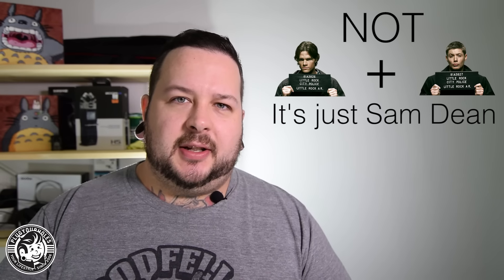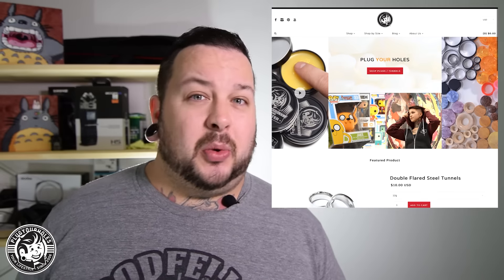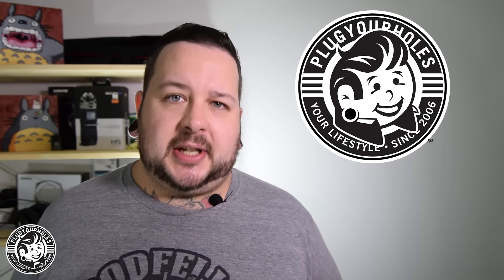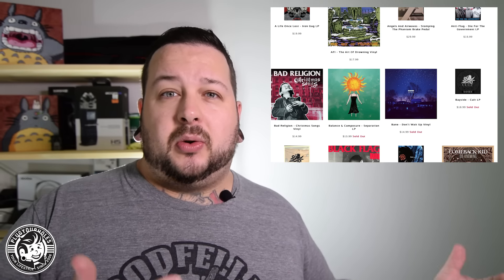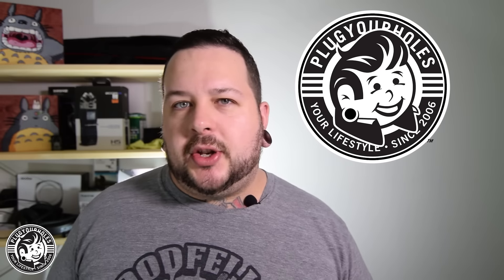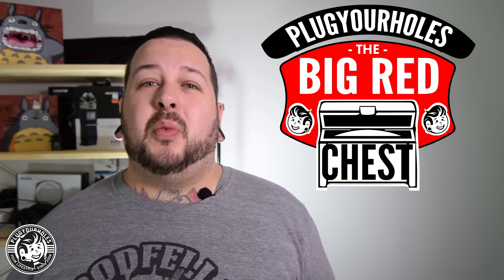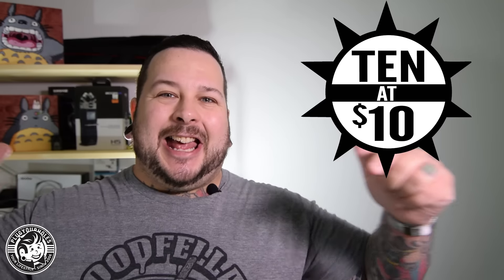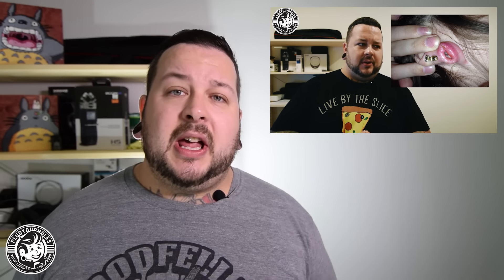ALL NEW SITE and other major announcements!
Time get excited! New plugs, New music, New toys, and an all new site. Get stoked!